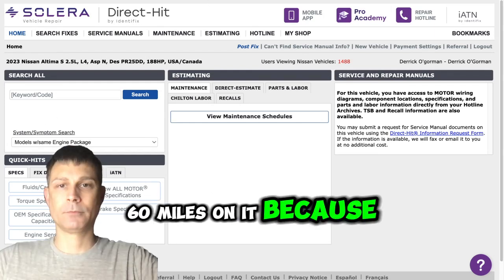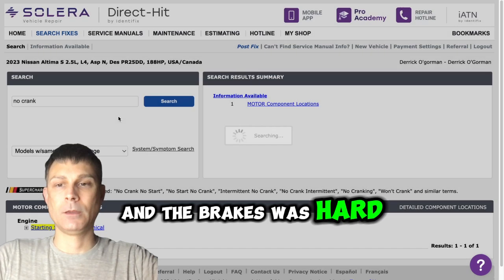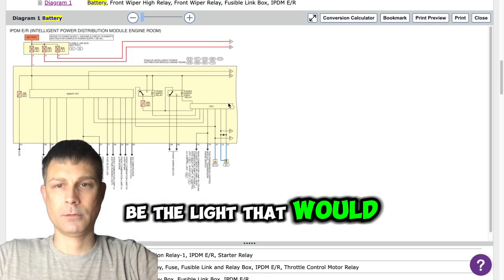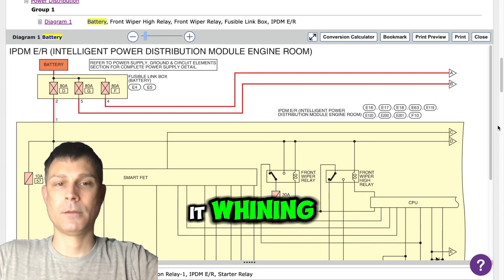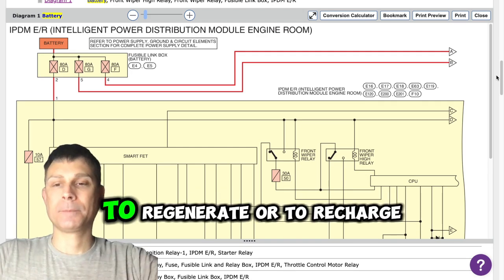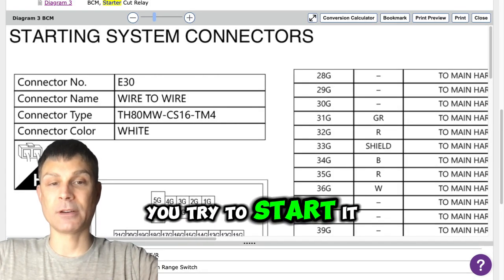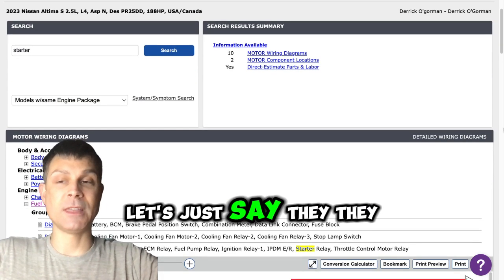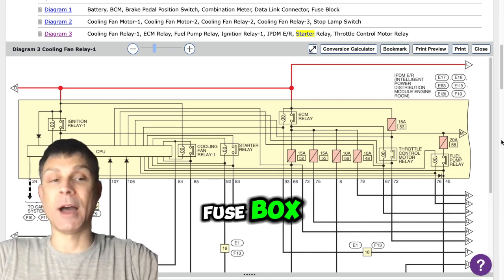2023 Nissan Altima does not start after turning off for just a few minutes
Based on this customer description, she either has a bad battery or a bad connection right at the battery. The reason being is because as soon as it's hooked up to a charger, everything starts working again which tells me the problem is the battery or what connection at the battery.